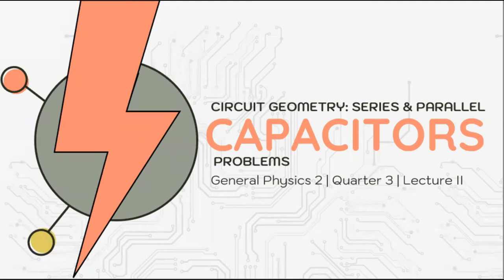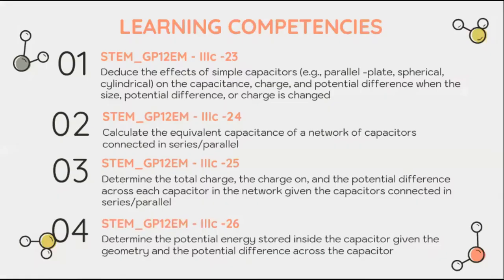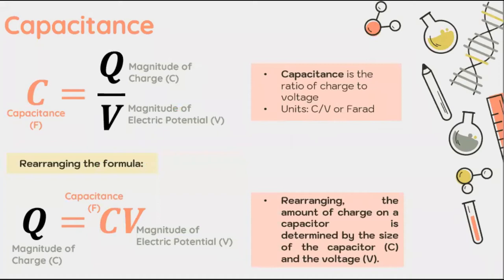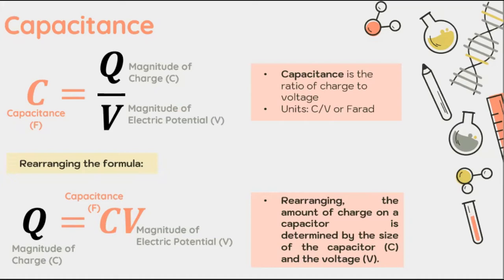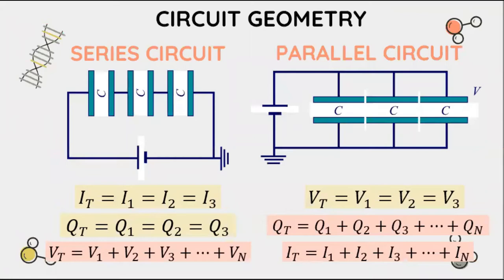Lecture 3.4: Circuit Analysis: Capacitors in Series and Parallel (General Physics 2)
This is the recorded video for General Physics 2 Lecture 3.3: Circuit Analysis: Capacitors in Series and Parallel. This is only for your personal reference. Thank you and God Bless. Stay Hydrated mga Kapatid.